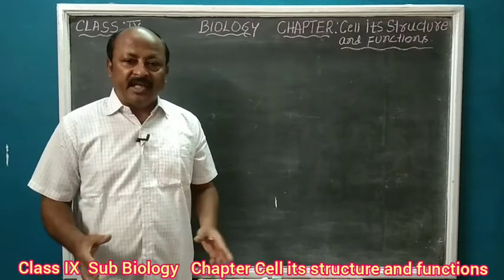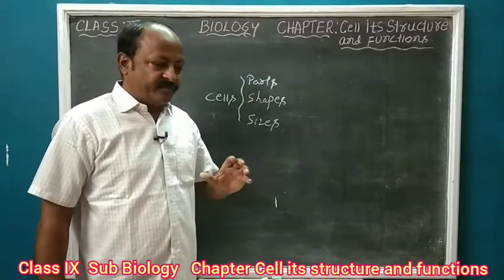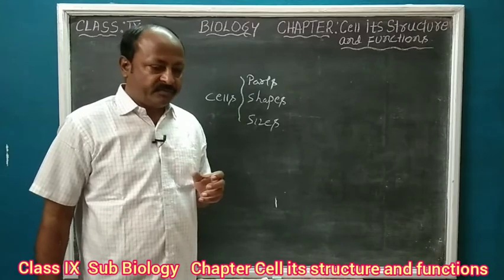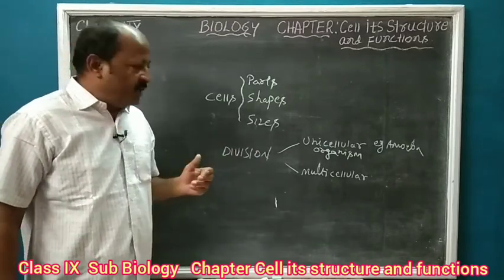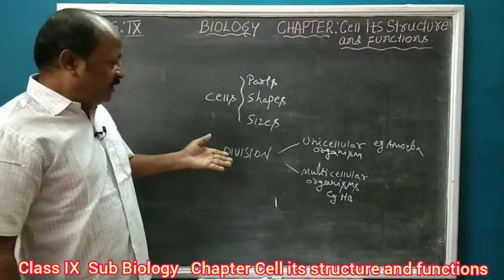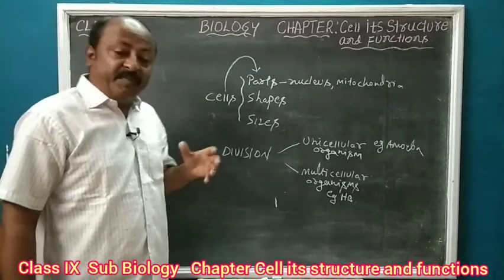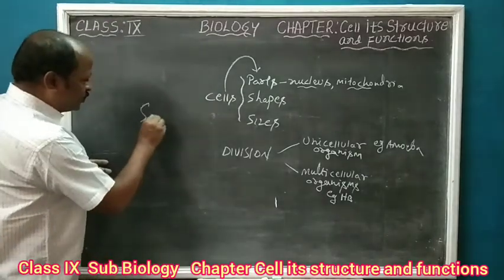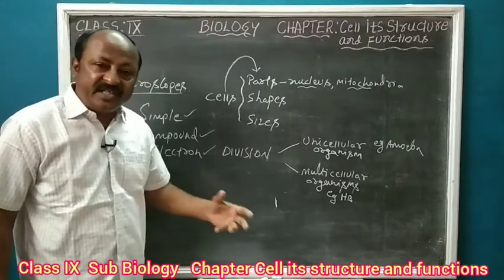AP & TS/Class 9/Biology/Science/Cell its structure and functions part 1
In this chapter detailed explanation about the cell its organelles and their functions is given by H R Chola. This chapter is explained  in different parts which makes the further study of cell easier in higher classes.